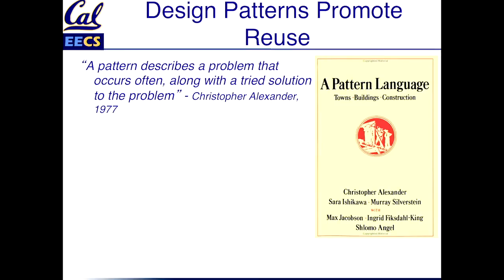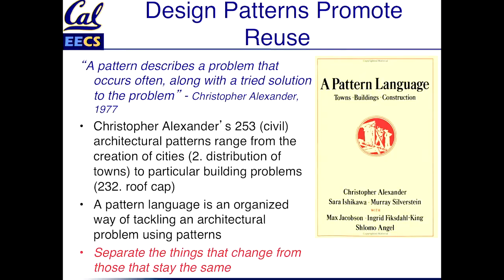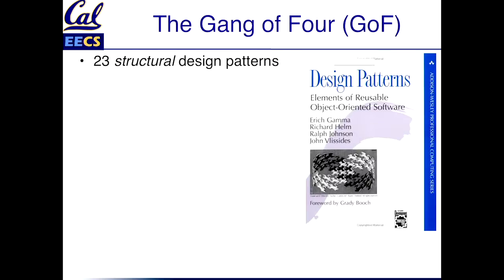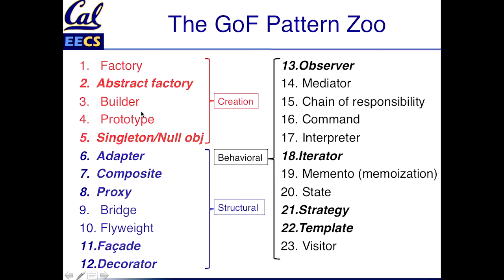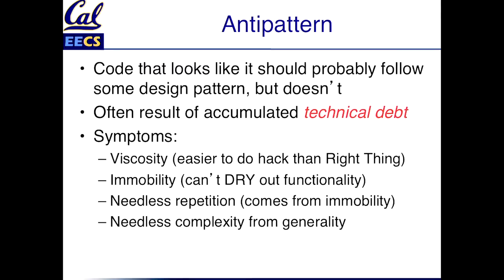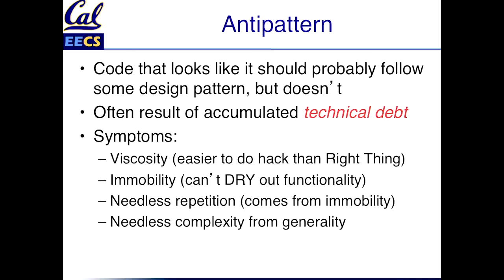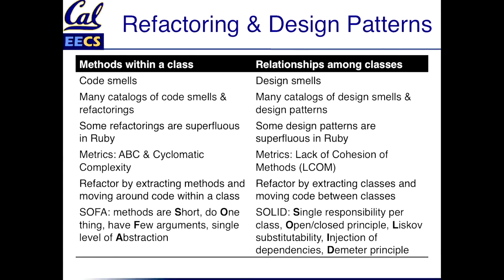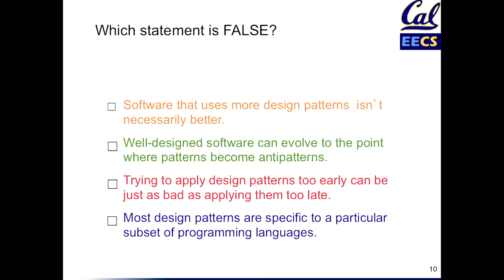CS169 v13 w10l1s1